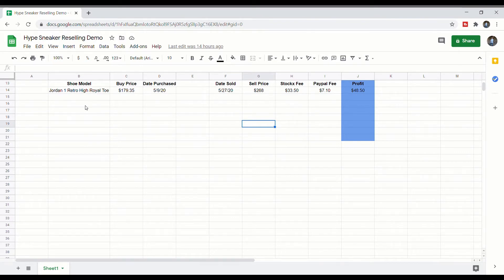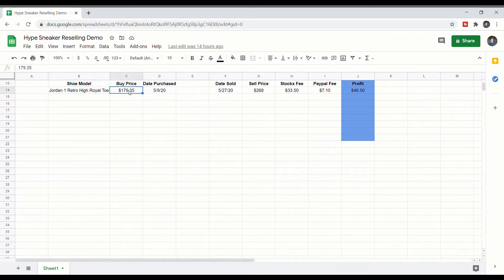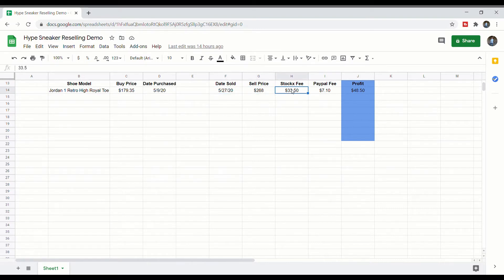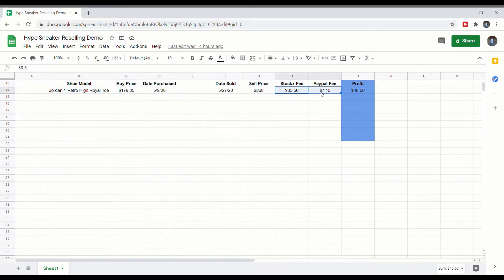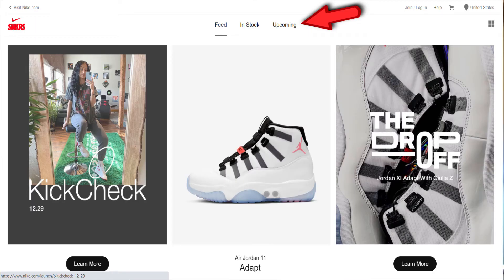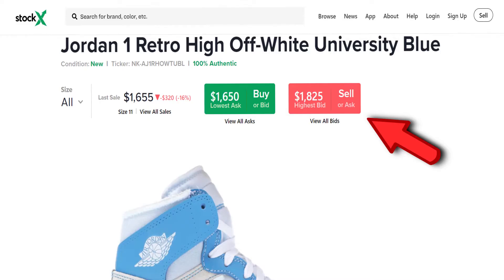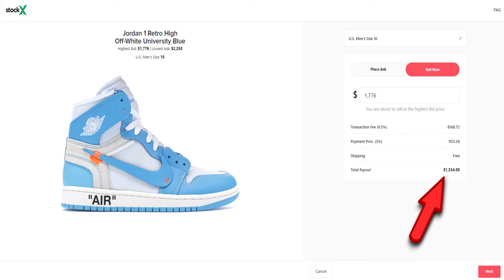Make Money Reselling Sneakers Online - Beginners Guide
Hey everyone!  In today's video I am going to talk about how a beginner can make money reselling sneakers online.  I talk about how to get started and how to make the most money possible.

In my easy to start method you need to download Nike SNKRS, the Adidas app, and StockX.  Using Nike SNKRS and StockX you can determine if upcoming shoe drops are profitable.  On drop day you attempt to purchase the shoe.  If you get the shoe you can resell it on StockX and make lots of money!  If you don't get it keep your head up and try again, eventually you will get one!

I hope you enjoy the video!  I think my editing was better this time around?